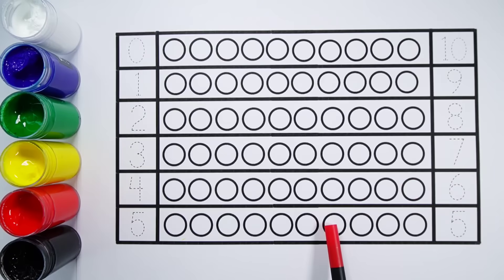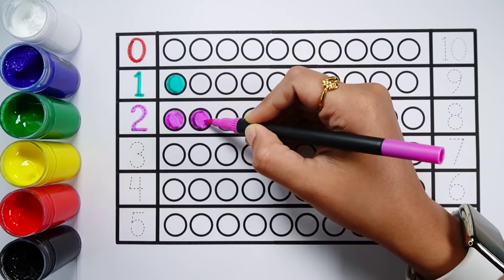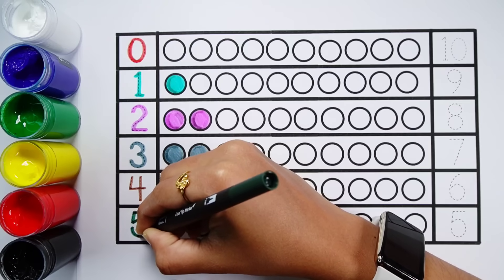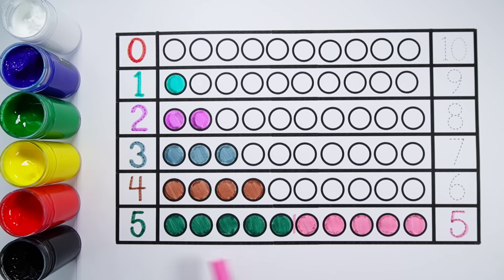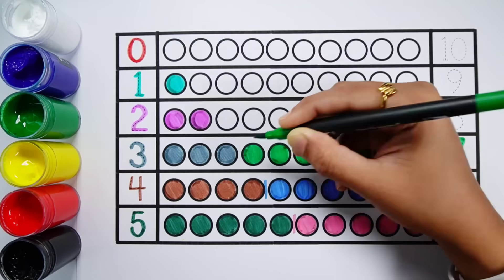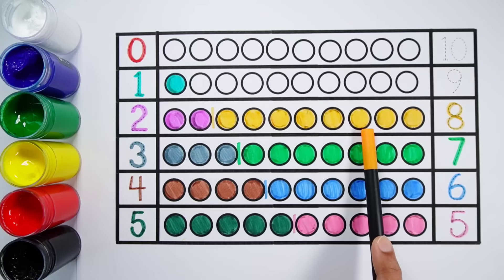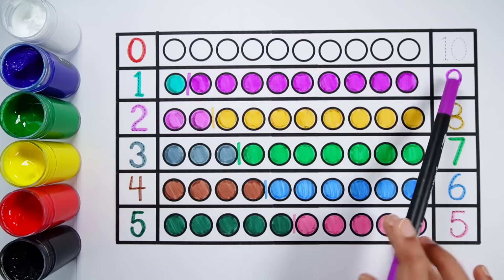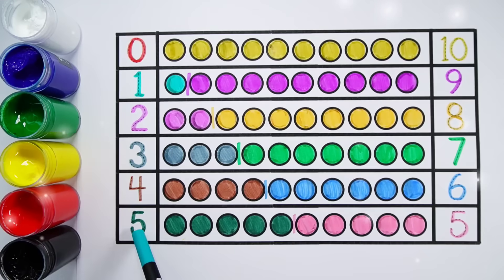Learn colors,numbers counting 1 to 100 for kids | Numbers for children | learn to count 123 and zero